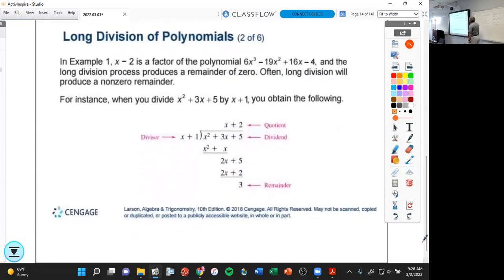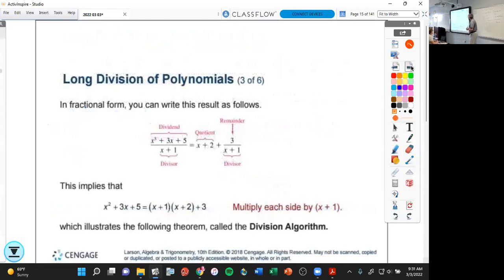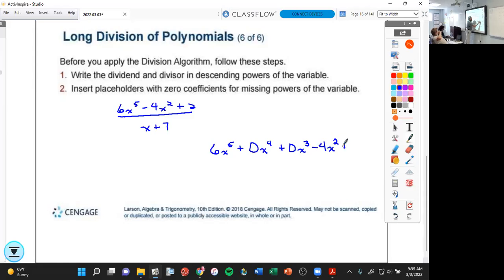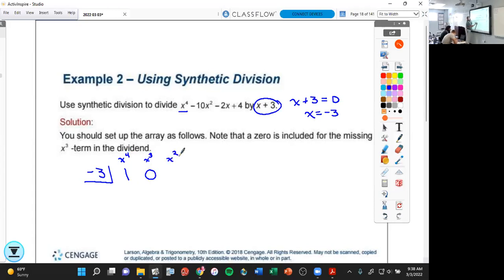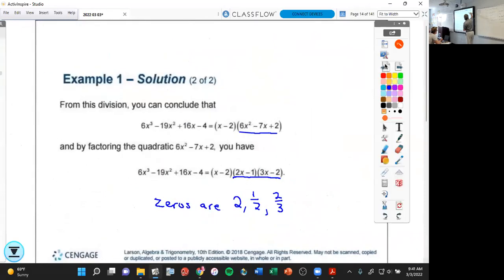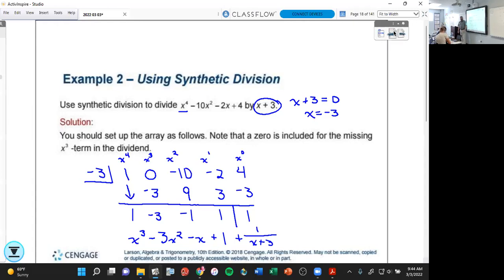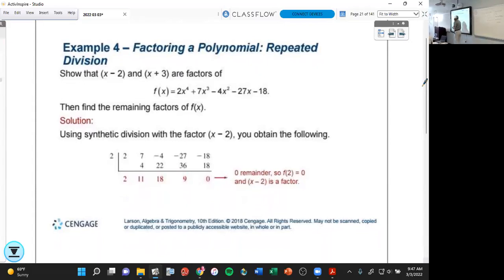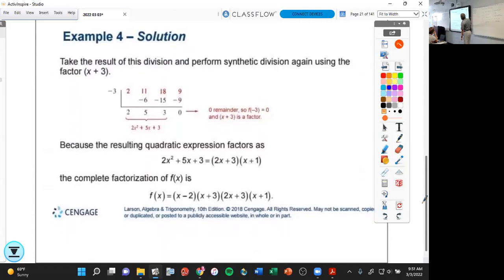3-3 Polynomial and Synthetic Division (2nd Period)